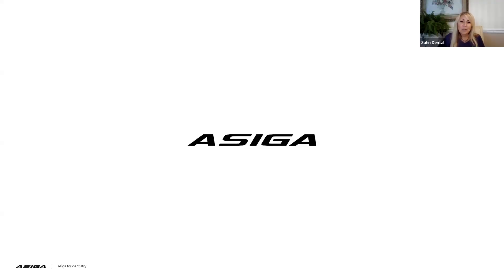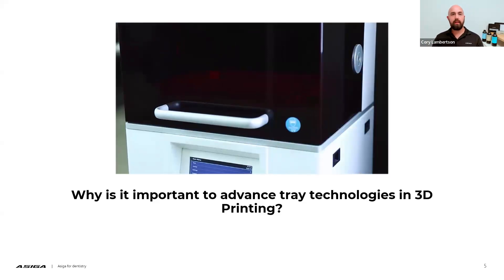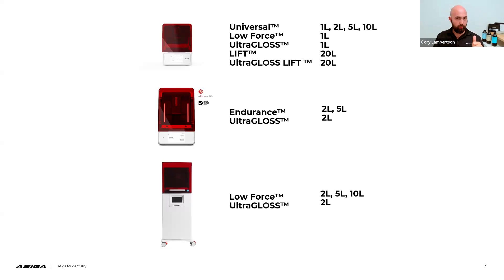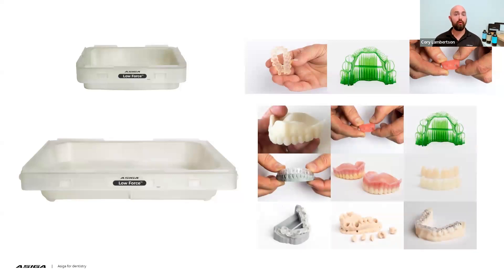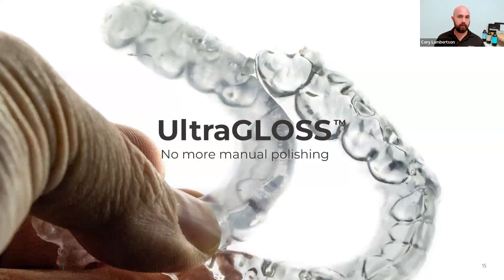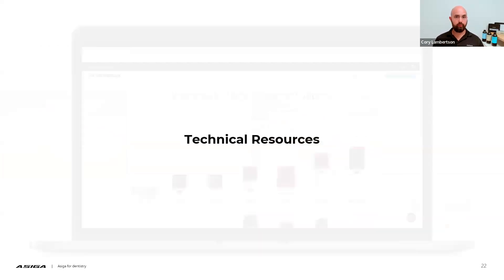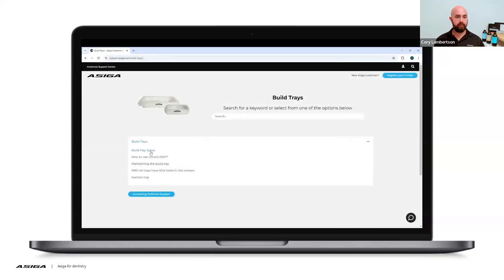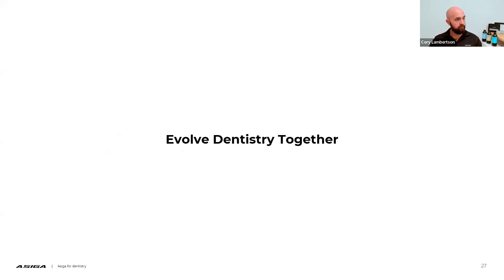On-Demand Webinar: 3-2-1 LIFT Off with Asiga to Maximize your Production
Cory Lambertson of Asiga shares how to maximize your production efforts by utilizing Asiga’s new LIFT Trays. Asiga’s latest innovation Liquid Interface Film Technology trays allow dental labs to increase production levels by almost 50% printing all dental applications. Cory covers the use of the trays, what indication styles benefit most from the trays, and how to improve efficiency.